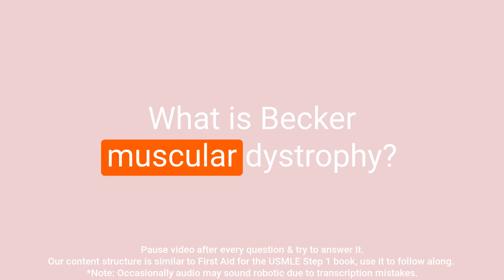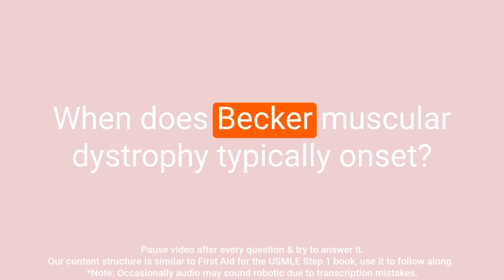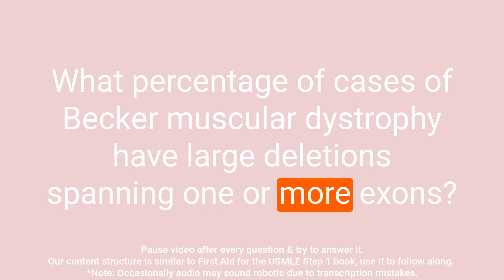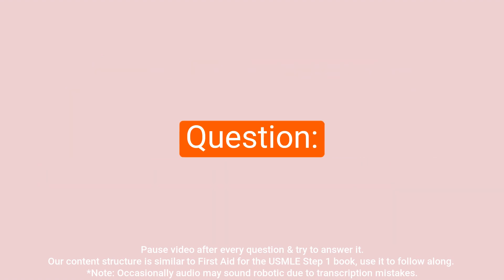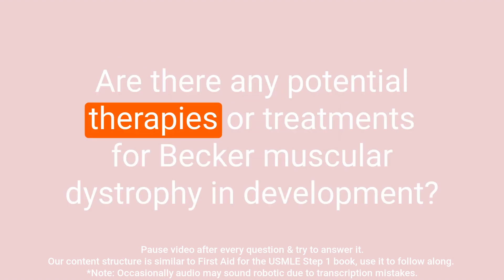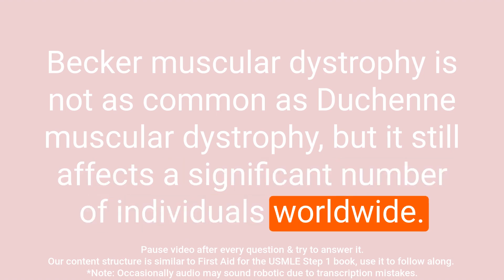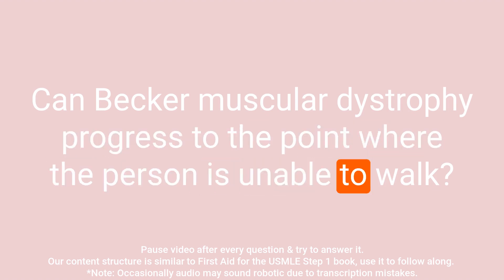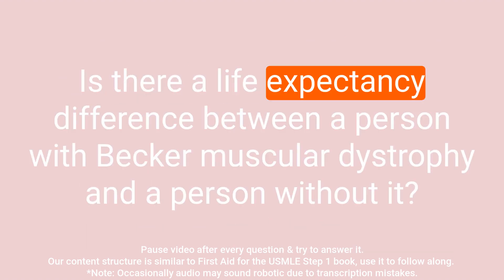Becker Muscular Dystrophy: A Comprehensive Overview in Q&A Format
Question: What is Becker muscular dystrophy?
Answer: Becker muscular dystrophy is an X-linked recessive disorder typically caused by non-frameshift deletions in the dystrophin gene, which results in a partially functional dystrophin protein instead of a truncated one.Question: How does Becker muscular dystrophy compare to Duchenne muscular dystrophy?
Answer: Becker muscular dystrophy is less severe than Duchenne muscular dystrophy.Question: When does Becker muscular dystrophy typically onset?
Answer: Becker muscular dystrophy typically onset in adolescence or early adulthood.Question: Can deletions in the dystrophin gene cause both Duchenne and Becker muscular dystrophies?
Answer: Yes, deletions in the dystrophin gene can cause both Duchenne and Becker muscular dystrophies.Question: What percentage of cases of Becker muscular dystrophy have large deletions spanning one or more exons?
Answer: 2/3 of cases of Becker muscular dystrophy have large deletions spanning one or more exons. Question: What are some common symptoms of Becker muscular dystrophy?
Answer: Common symptoms of Becker muscular dystrophy include muscle weakness, muscle wasting, and difficulty with fine motor skills.Question: How is Becker muscular dystrophy diagnosed?
Answer: Becker muscular dystrophy is typically diagnosed through genetic testing, which can detect mutations in the dystrophin gene.Question: Is there a cure for Becker muscular dystrophy?
Answer: Currently, there is no cure for Becker muscular dystrophy. Treatment options include physical therapy, occupational therapy, and assistive devices to help manage symptoms and improve quality of life.Question: Are there any potential therapies or treatments for Becker muscular dystrophy in development?
Answer: Yes, there are several potential therapies and treatments for Becker muscular dystrophy currently in development, including gene therapy and exon skipping.Question: Is Becker muscular dystrophy a common disorder?
Answer: Becker muscular dystrophy is not as common as Duchenne muscular dystrophy, but it still affects a significant number of individuals worldwide. Question: Are there any lifestyle changes that can help manage symptoms of Becker muscular dystrophy?
Answer: Yes, there are several lifestyle changes that can help manage symptoms of Becker muscular dystrophy, such as regular exercise, maintaining a healthy diet, and avoiding activities that can cause injury to the muscles.Question: Is Becker muscular dystrophy more prevalent in males or females?
Answer: Becker muscular dystrophy is caused by mutations in the dystrophin gene which is located on the X chromosome. Therefore Becker muscular dystrophy is more prevalent in males.Question: Can Becker muscular dystrophy progress to the point where the person is unable to walk?
Answer: Becker muscular dystrophy is less severe than Duchenne muscular dystrophy, but in some cases, it can progress to the point where the person is unable to walk.Question: Is there a life expectancy difference between a person with Becker muscular dystrophy and a person without it?
Answer: The life expectancy of a person with Becker muscular dystrophy is typically normal, but it can vary depending on the severity of the disease and how well the symptoms are managed.Question: Can Becker muscular dystrophy be preventable?
Answer: Becker muscular dystrophy is a genetic disorder and cannot be prevented. However, early diagnosis and treatment can help manage symptoms and improve quality of life.tab